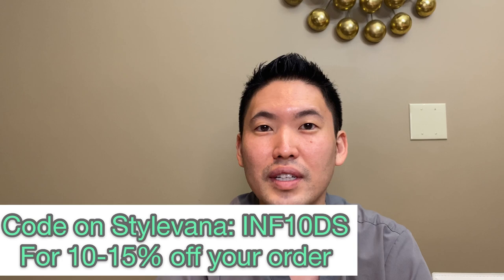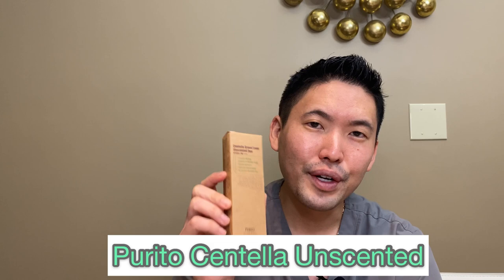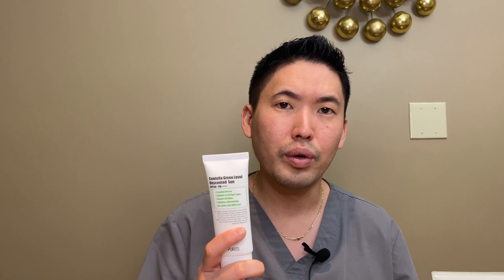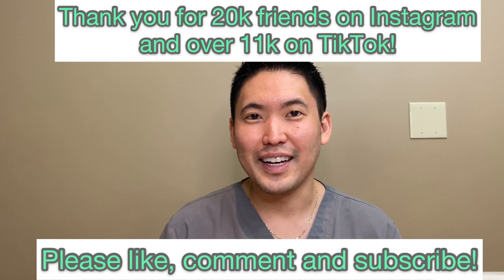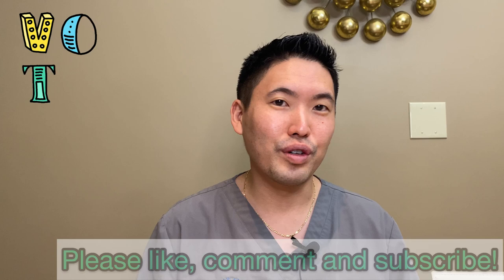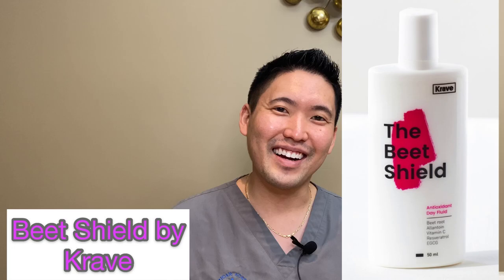Dr. Sugai Reviews: Purito Centella Unscented SPF 50 Sunscreen- Does it Live Up to the Hype?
*Update: hold off on purchasing this sunscreen for now. We need to hear more from Purito before we jump to conclusions but if it is truly just spf 19, this is terribly disappointing. I was surprised that there were only two uv filters but we place a lot of trust in these companies. The US is slow to approve new UV filters but we do treat sunscreens as medications. If the SPF is 19, that is much lower than our recommendation of SPF30+ and is a health issue if people are getting sunburns using this sunscreen. Will keep you updated. Thank you,
Dr. S*

A lot of hype around this sunscreen and I appreciate you all for suggesting that I review this ASAP! With the weather changing to a cool Autumn season suddenly, I have noticed drier skin and the search for a moisturizing sunscreen begins.

Last week I reviewed DRMTLGY SPF 46 as a worthy moisturizing option with tint but here we discuss my first K-beauty product and also first pure chemical sunscreen on the channel. This product has moisturizing ingredients including Hyaluronic acid and glycerin as well as an anti-inflammatory ingredient (you guys know by now that I love it) but do the UV filters irritate my skin especially after a TCA chemical peel?

I am collaborating with Stylevana to feature K beauty products on IG and TT but I did purchase this sunscreen with my own money for this video.